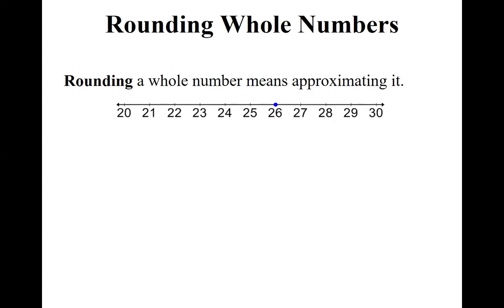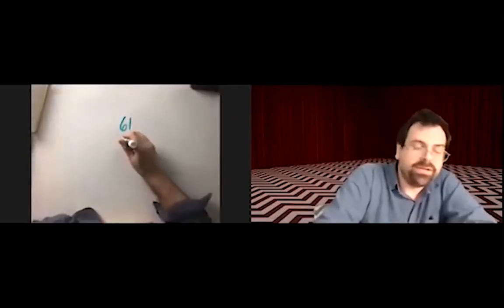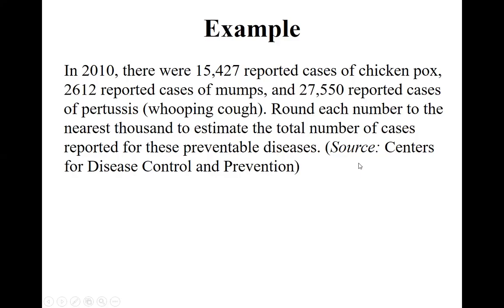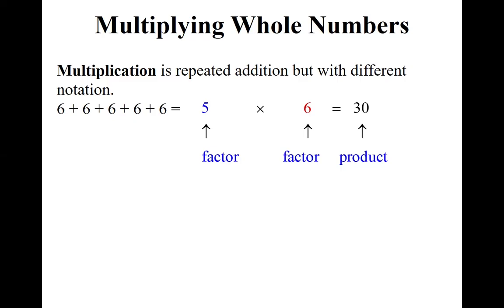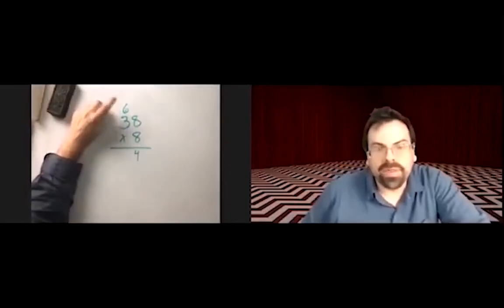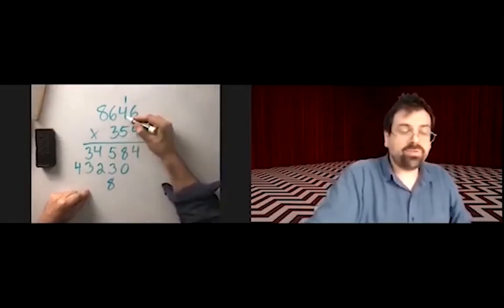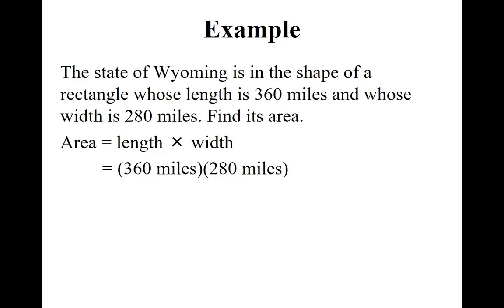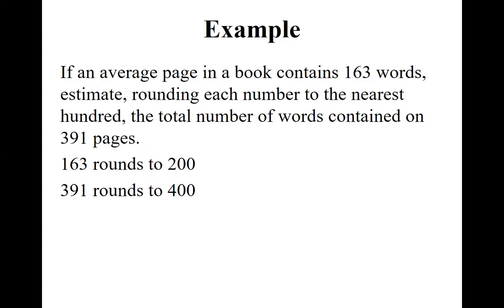MTH 050 - Lecture 2 - Whole Numbers, Part 2